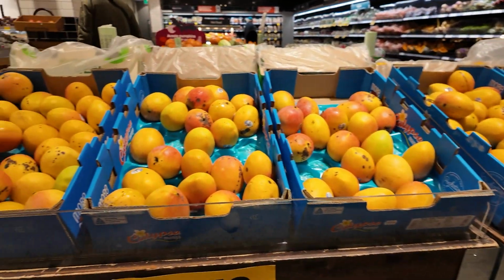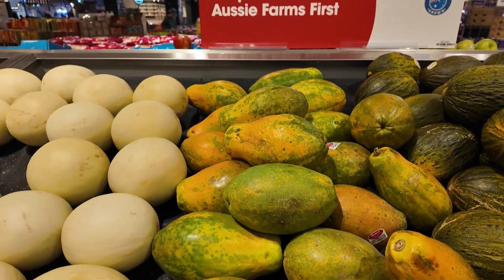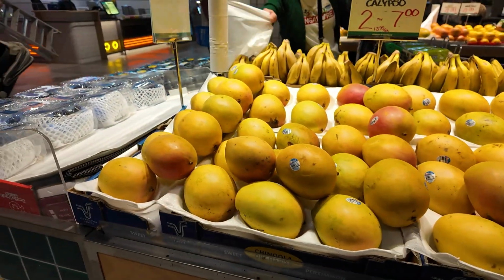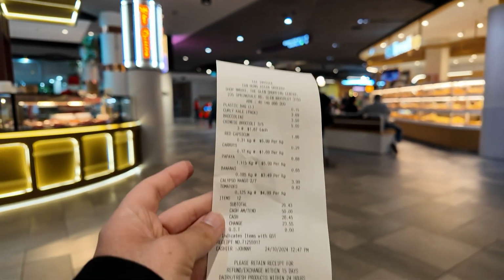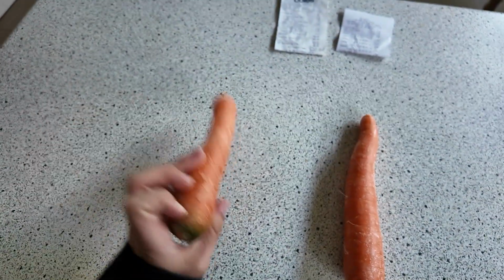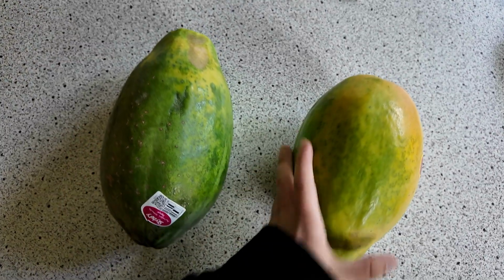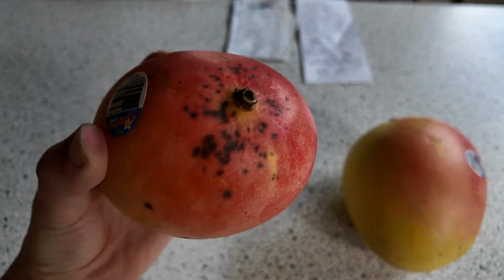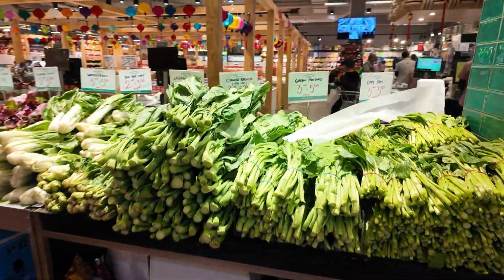Big Supermarket vs. Asian Grocer: Price & Quality Comparison for Fresh Produce 🍎🥕 | The Glen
In today’s video, we’re exploring fresh produce prices and quality by comparing two shopping spots at The Glen Shopping Centre in Glen Waverley: one of the major duopoly's in Australian Supermarkets, and a popular Asian grocer. I’ll take you through my typical grocery haul, for my birds and rabbit of fruits and veggies, and break down the differences in cost, quality, and selection between the two stores.

Should I compare meat products next?? 🤔